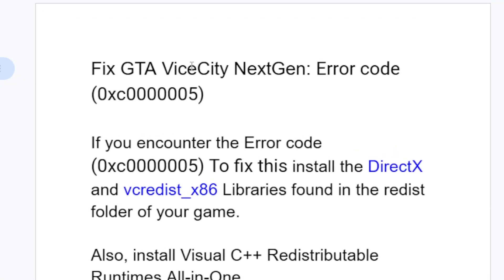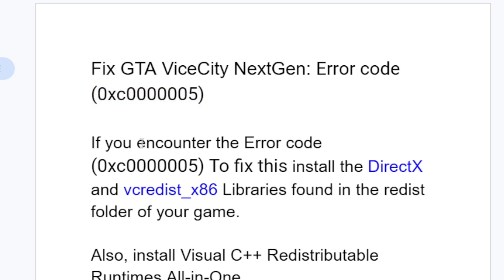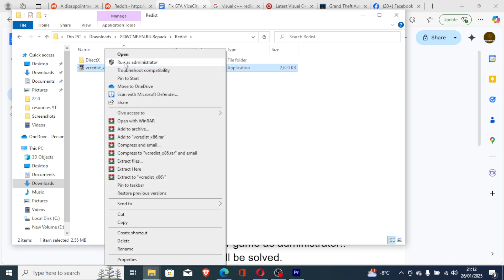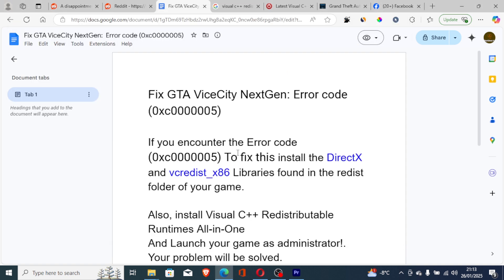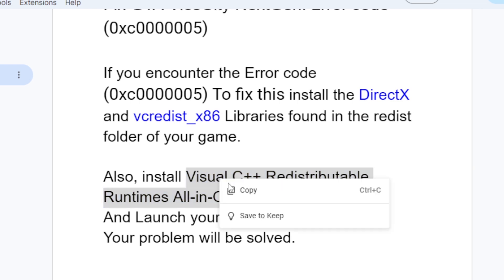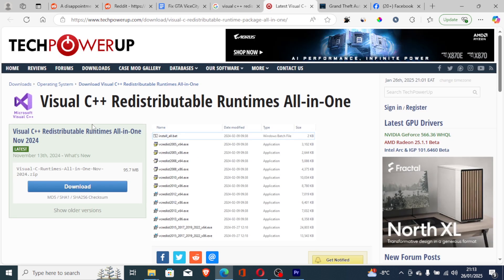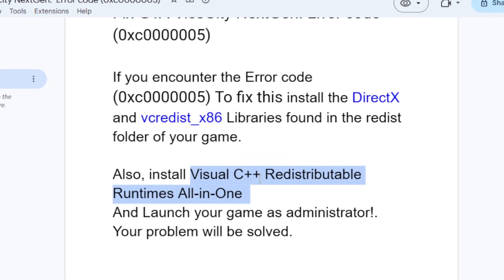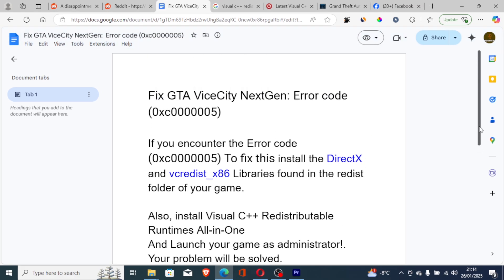Fix GTA Vice City NextGen: Error code (0xc0000005)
GTA: Vice City Nextgen Edition Error (0xc0000005) when launching the game
If you encounter that error code To fix this install the DirectX and vcredist_x86 Libraries found in the redist folder of your game.
Also, install Visual C++ Redistributable Runtimes All-in-One
And Launch your game as administrator!. Your problem will be solved.
if it fails try Redownloading and re-install the game